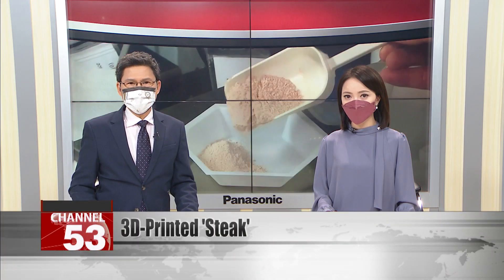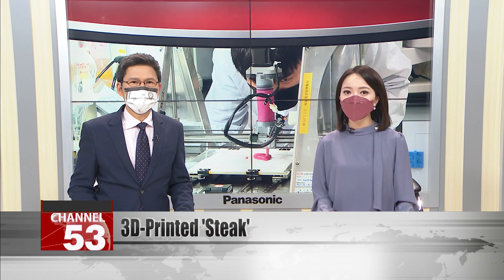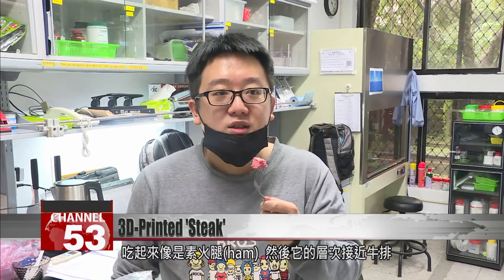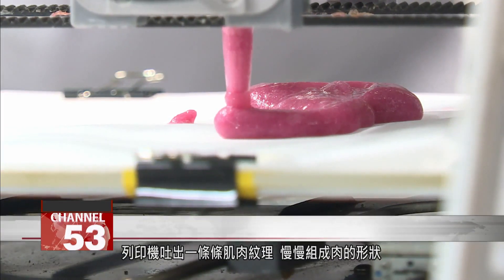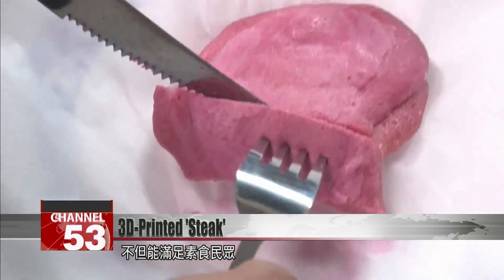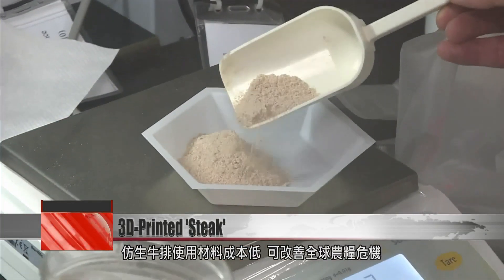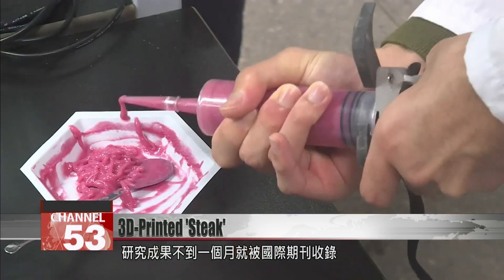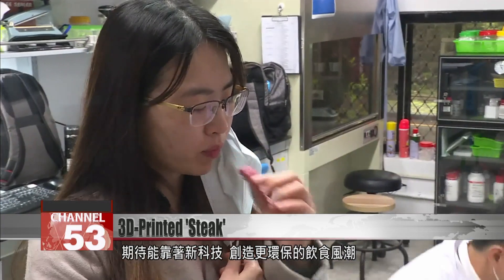University team unveils 3D-printed ‘steak’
A university student and his professor have unveiled a 3D-printed alternative "steak." This team from National Taiwan Ocean University found a way to use 3D-printing technology to build flavorful plant-based steaks. Their recipe uses cheap ingredients like pea protein, and the result is meat-like yet soft enough for older adults to chew. The team has filed a patent application for the process in the United States.

Cooked food is pulled from the microwave. This researcher cuts into it, sampling it while it’s still hot. Believe it or not, this artificial meat is 3D printed.

Research student
It tastes like a vegetarian ham alternative, but its layers are reminiscent of a steak. This would be great for older adults.

Lin Yung-kai
Professor
It has the texture of meat, the chewiness. It has a kind of smoky flavor, similar to peas – very delicious.

The 3D printer spits out a pink substance, which slowly takes the shape of a meat patty. This 3D printed, vegetarian meat alternative was developed by researchers at National Taiwan Ocean University’s Food Safety Department. Made using egg whites, pea protein, and alginate gel, it has a soft texture that retains the elasticity of meat. Its developers hope it will satisfy the needs of vegetarians, as well as older adults who have trouble chewing. In the future, it can be used to make commercial “steaks” that are accessible to all.

Lin Yung-kai
Professor
3D-printed meat was once an impossible concept. However, by taking the protein and colloids, and putting them through emulsification and stacking, we have been able make steaks – all without sacrificing animals in the process.

This alternative meat uses cheap raw materials. It can help solve the world food crisis and reduce the environmental impact of animal husbandry. This university project was published in an international journal less than a month after it yielded results. Its developers have applied for a patent in the U.S., and they’re looking to capitalize on commercial opportunities.

Tsai Cheng-jung
Research student
Our goal is to end hunger. There is hope for saving the world.

Researchers say that 3D-printed meat is innovative, sustainable, and socially responsible. With advancements in technology, new possibilities for food are beginning to emerge.